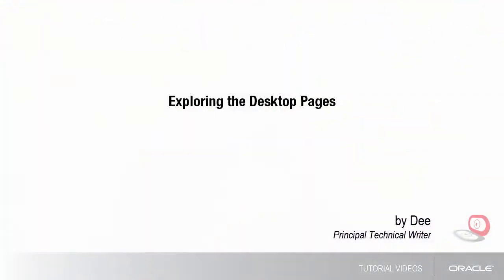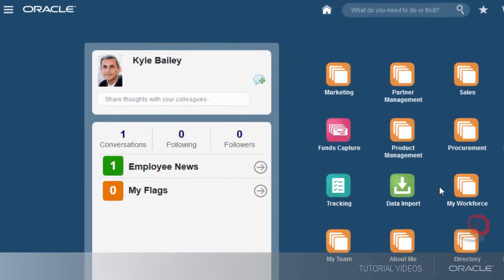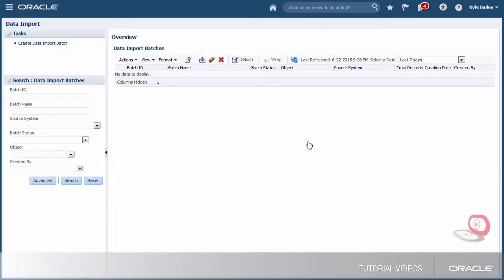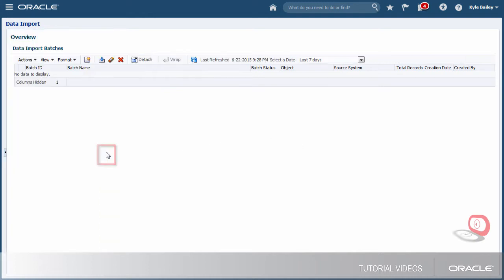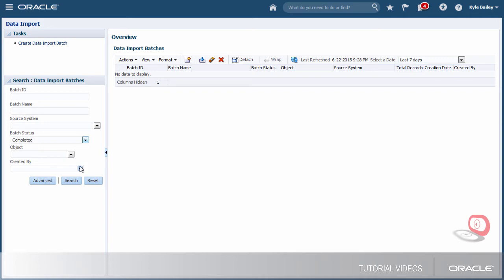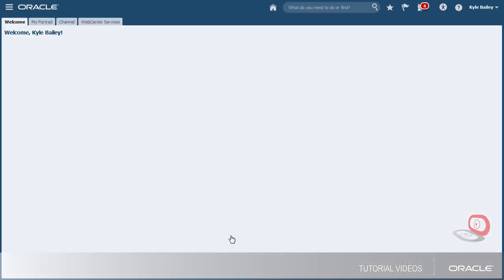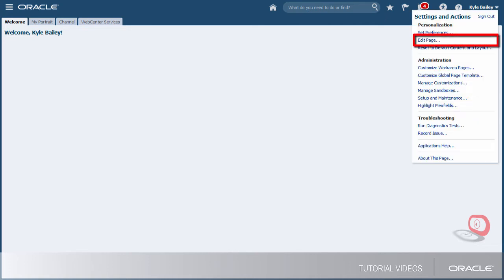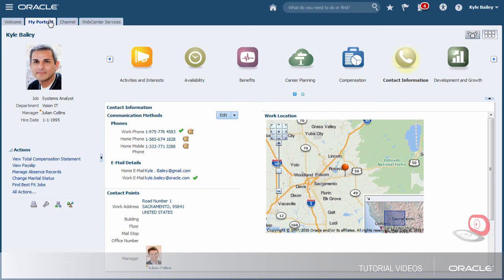Cross-Product Features | Exploring the Desktop Pages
This tutorial applies to Rel 10. It  shows you desktop pages and their basic elements.